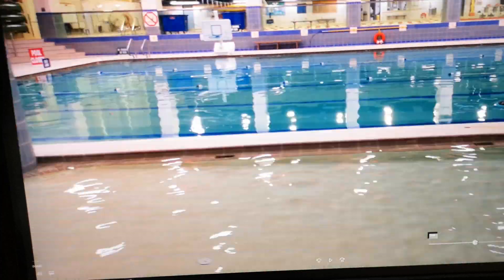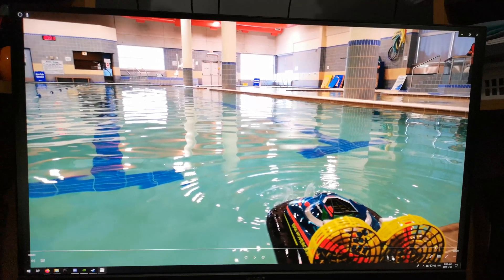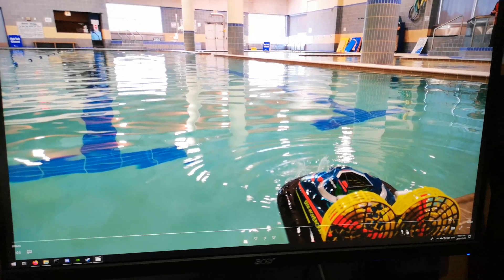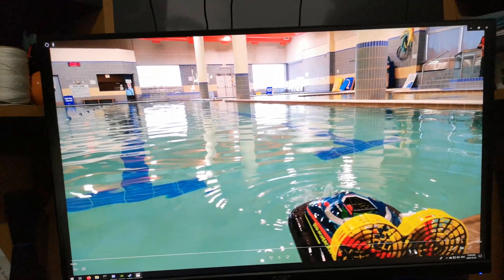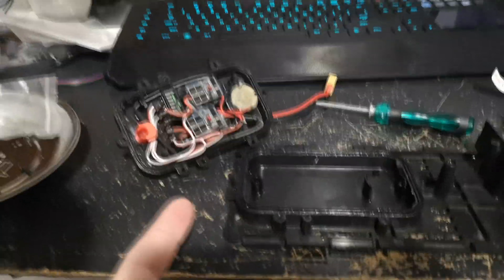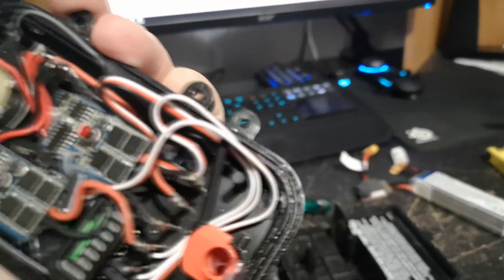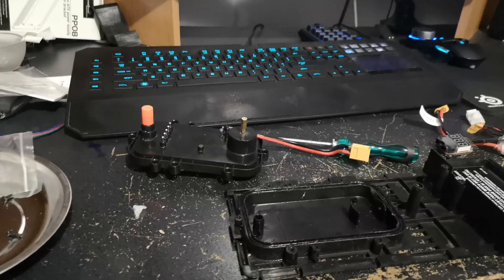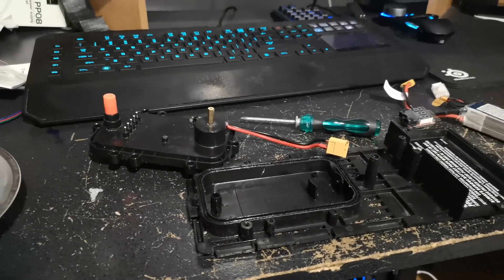Taiyo Edge Hovercraft Resurrection Part 4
So, not quite the grand finale I was hoping for, since the lift motor burnt out, it will probably be a while before I actually do a brushless lift fan upgrade, the current motor managed to heat up enough to sort of melt into the case as well.

Considering the motor was burning out slowly throughout the run that means that with a better one it should only perform better, with more lift and less drag for even more speed.